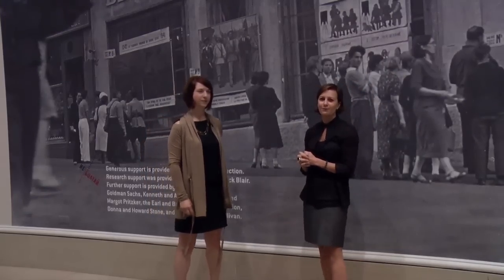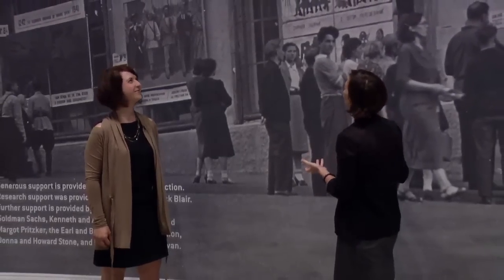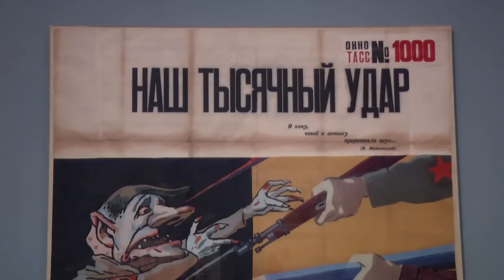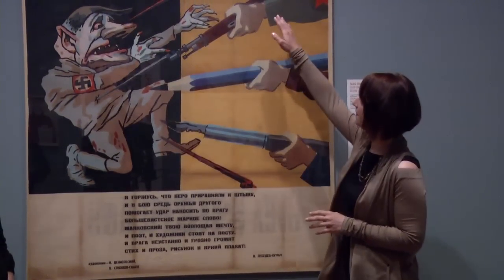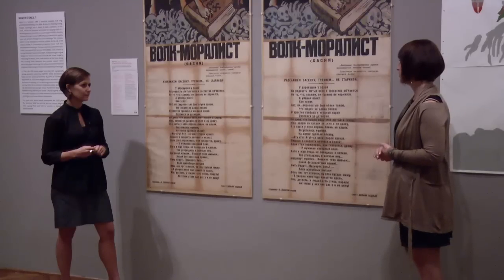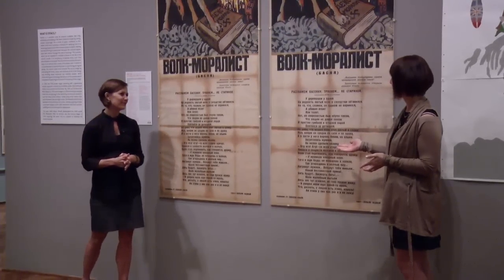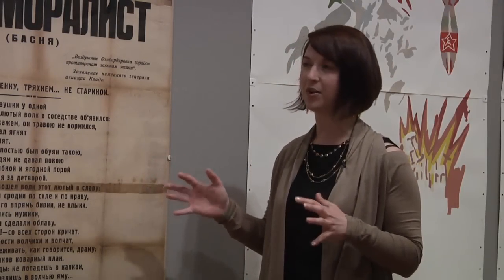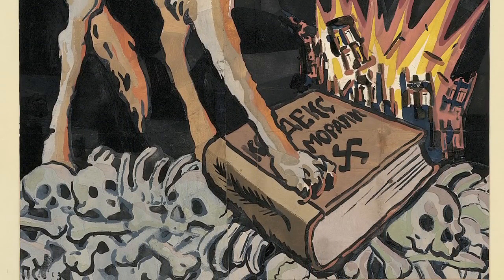Overview of Windows on the War: Soviet TASS Posters at Home and Abroad, 1941-1945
Erin Hogan, director of public affairs, and Jill Bugajski, research associate, walk through and discuss the origins and themes of Windows on the War, an exhibition of Soviet TASS posters from World War II, which closes October 23, 2011.